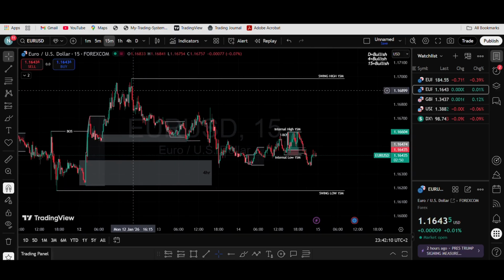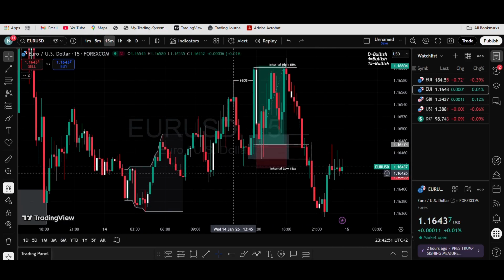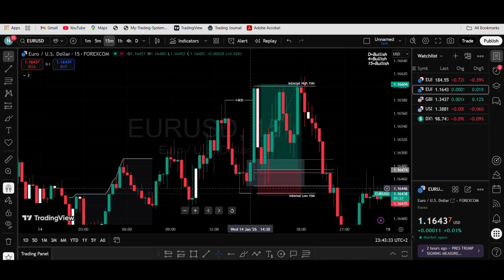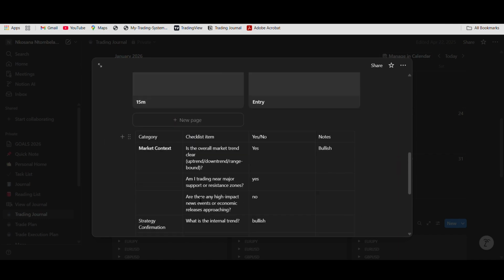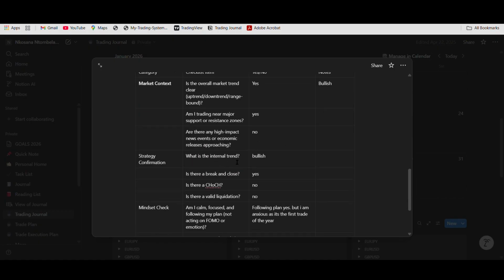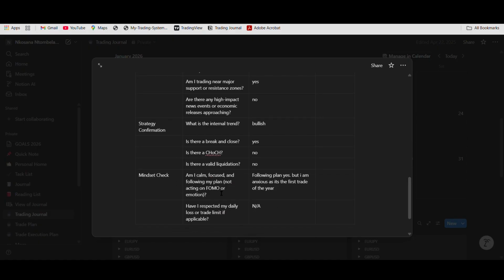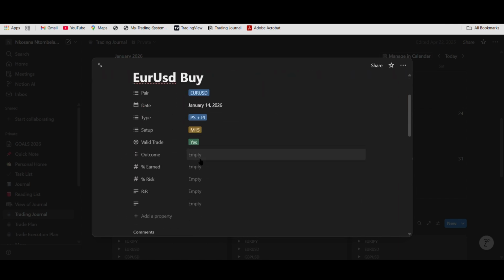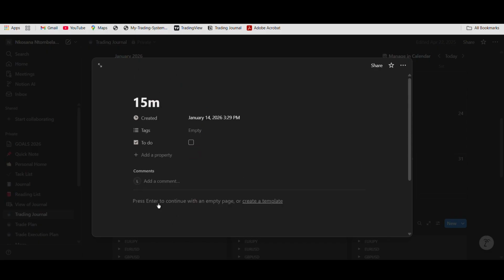Trade recap 14 01 2026